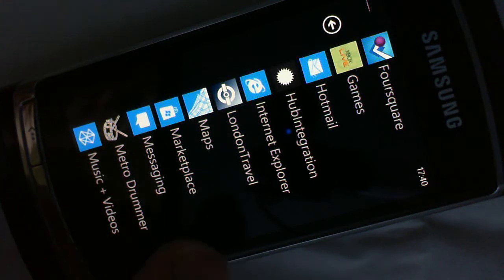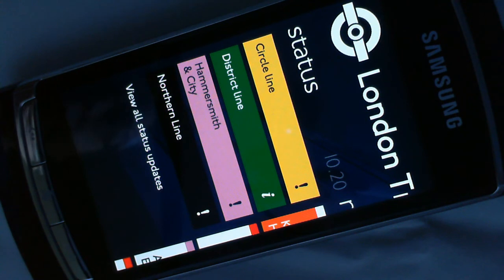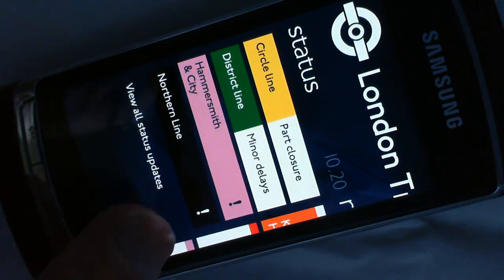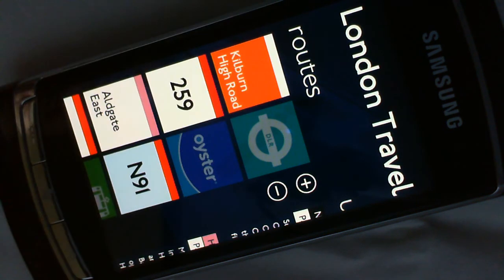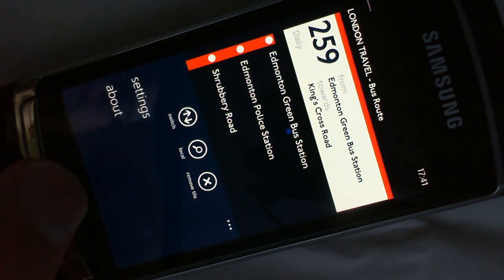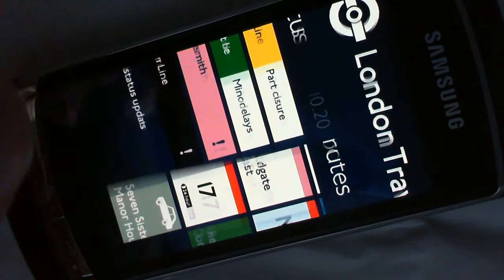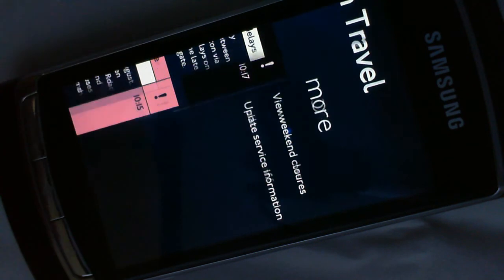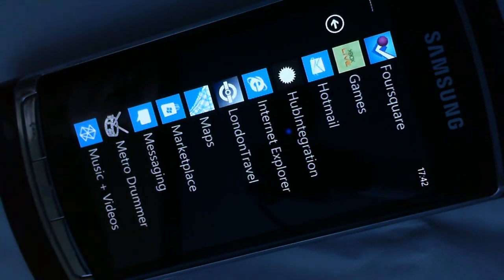[DEMO] London Travel App on Windows Phone 7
An application in development from Martin Anderson.